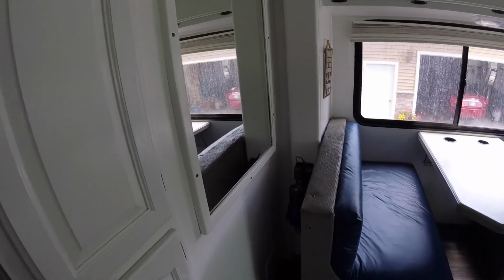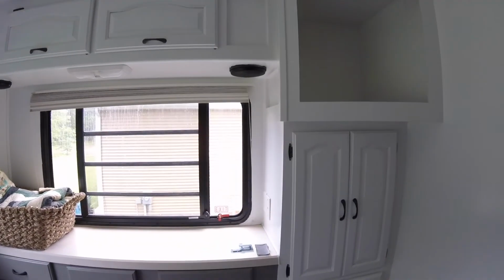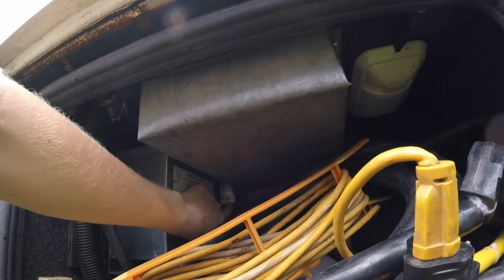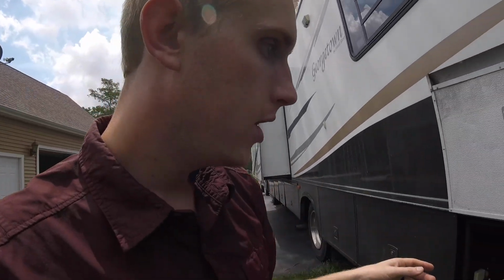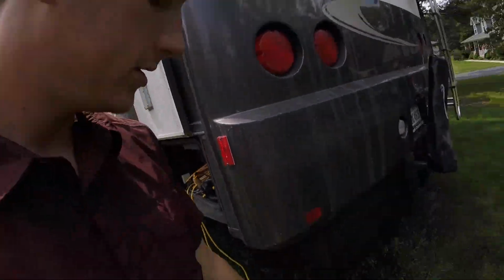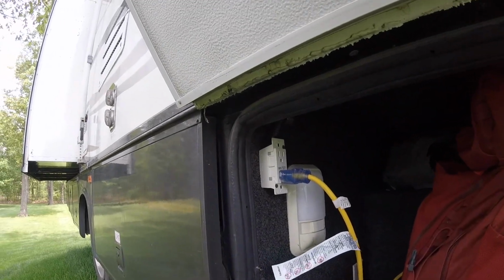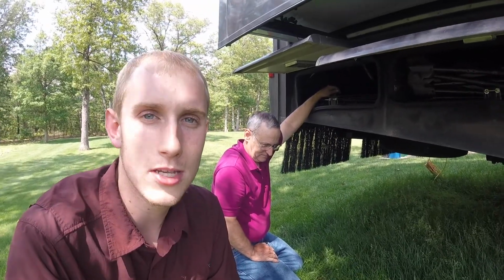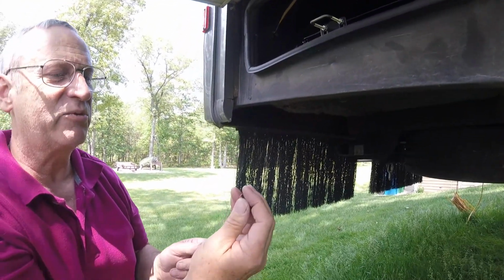RV Renovation | Fixing Broken Outlets in an RV Motorhome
Way back when we were in St. George all of the outlets in the back half of the RV randomly stopped working. Gerrit tried and tried to figure it out with no luck. While we were in our home town this May, Gerrit met up with an old neighbor and family friend, who helped him find the problem! Thank You Steve! You Rock! We would still be running an extension cord for our batteries with out you!

Etsy Shop